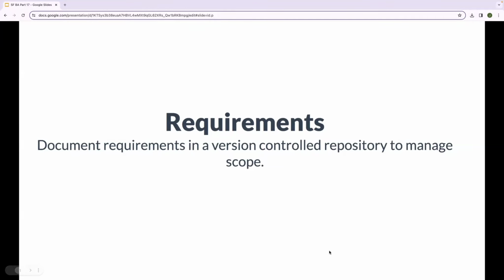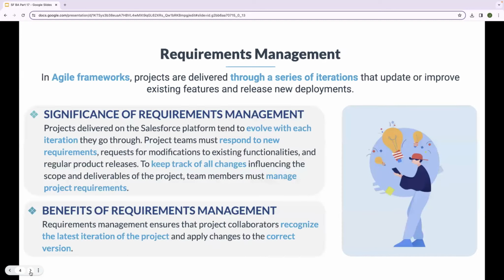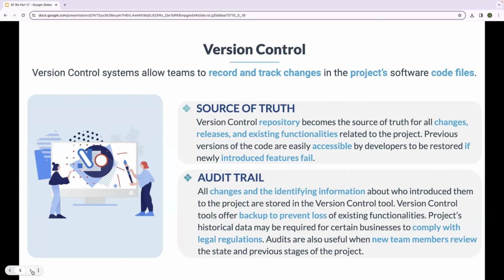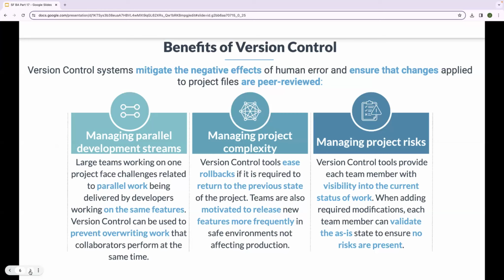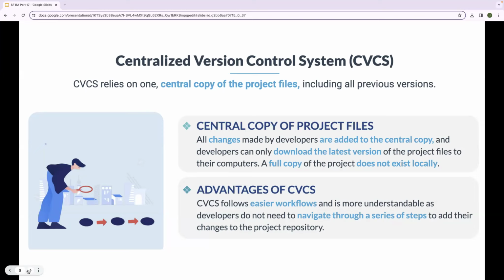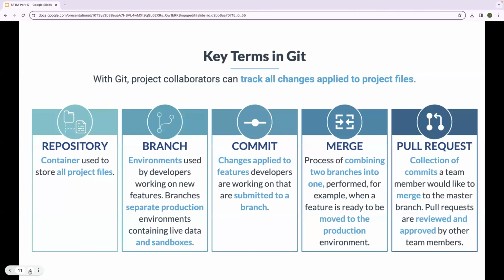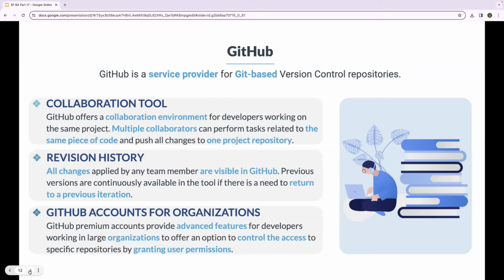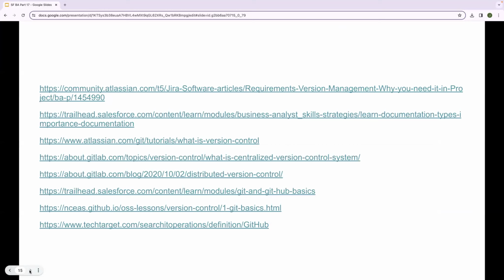Salesforce BA Certification Part 17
Document requirements in a version controlled repository to manage scope